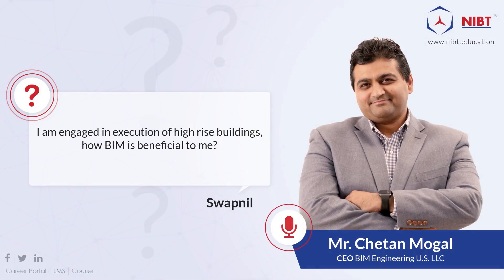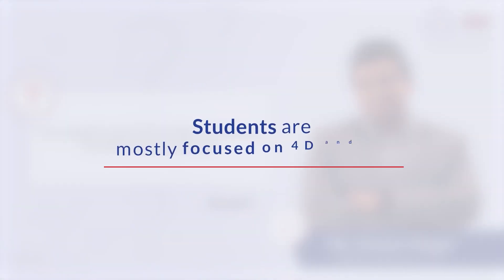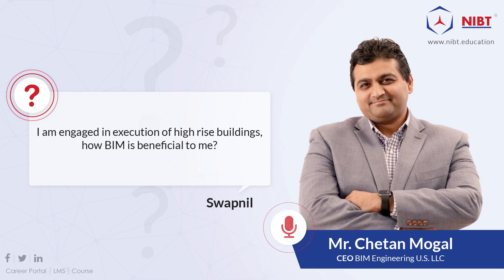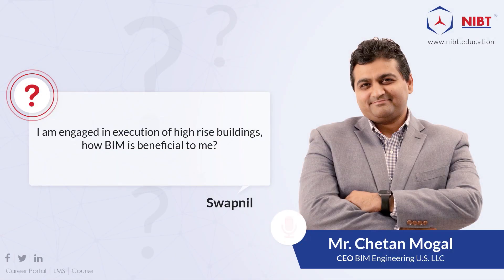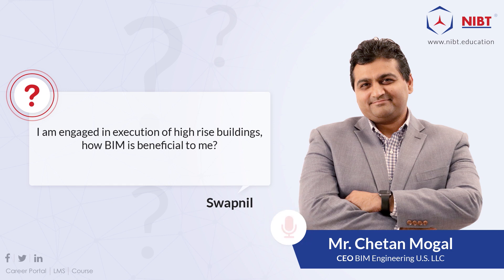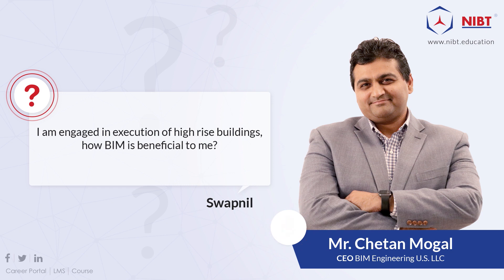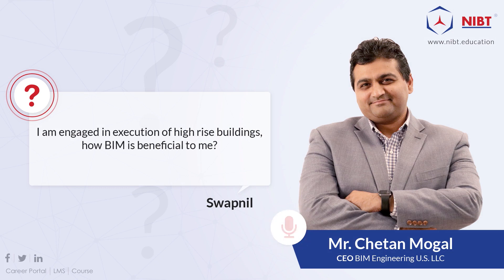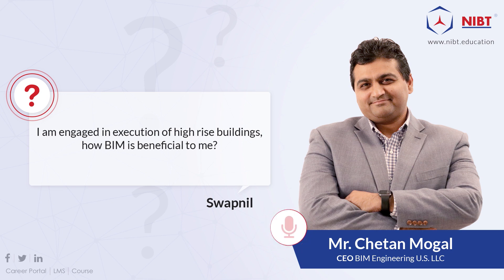How is high rise construction in India compared to US?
Construction projects for high rise buildings and structures require immaculate planning along with advanced construction techniques and backup of a robust technology like 4D & 5D BIM.

Scheduling the high-rise and high building project becomes easier with BIM integration. 4D BIM technology expedites the project within the budget limits through new construction techniques.
Lean Processes come handy for better scheduling & planning of high-rise structures. Better planning is extremely important for enhanced productivity & optimum quality through BIM technology